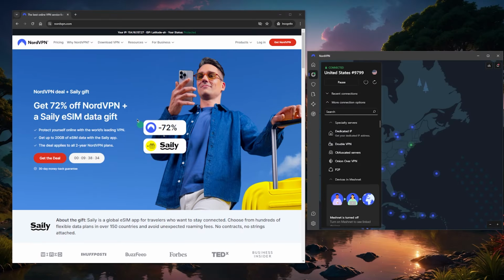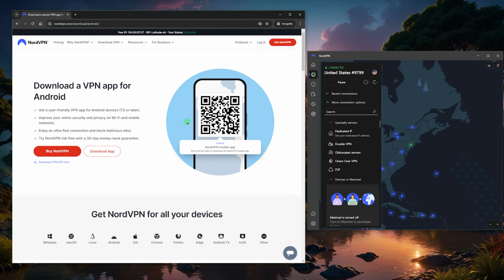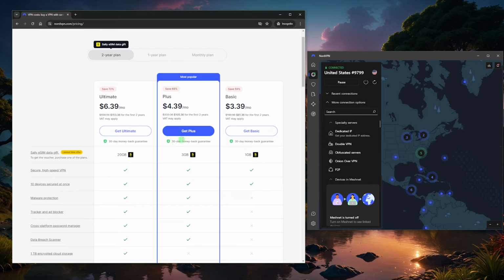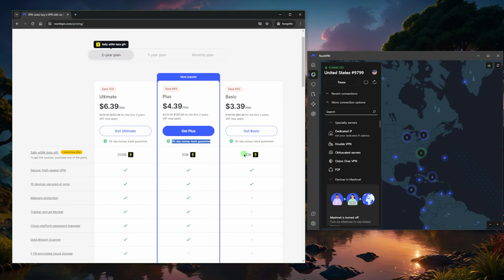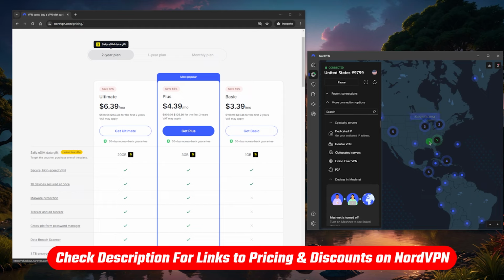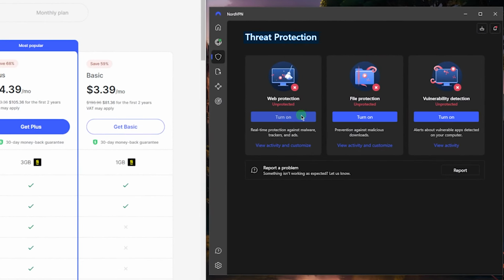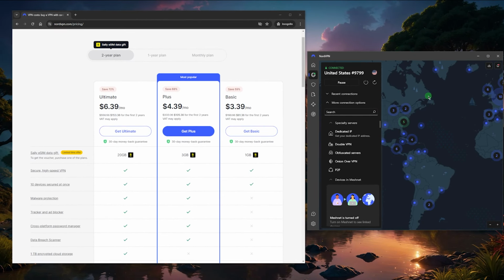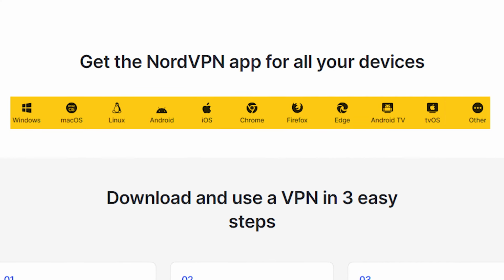How to get NordVPN FOR FREE | NordVPN FREE TRIAL Guide 2025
🌐How to get NordVPN FOR FREE: NordVPN Free Trial Tutorial🌐

Welcome back to the channel, guys! Today, I'll share two legal methods to get NordVPN for free. NordVPN stands out as one of the best services, and wouldn't it be fantastic to access it without spending a dime? Stick around, and I'll guide you through the process.

For the first method, grab an Android device, download the NordVPN app from the Play Store, sign up, and select the plan with a seven-day free trial. Enter your billing info (no charges will be applied), and remember to cancel before the trial ends. Now, onto the second method, leveraging Nord’s 30-day money-back guarantee. Combine both methods for a total of 37 free days.

Curious about what NordVPN brings to the table? NordVPN offers unparalleled value among VPN services. Boasting over 5800 servers across 60 countries, it ensures optimal performance, especially for gamers. Standout features include threat protection, encompassing ad-blocking, safeguarding against malware-infected sites, and protecting devices from harmful files.

NordVPN excels in flexibility, allowing users to customize their VPN experience extensively. The service accommodates up to six devices under a single subscription, making it an ideal choice for those seeking comprehensive security and customization. If you're looking for more features and customization options in a VPN service, NordVPN is your go-to, delivering excellent performance and a broad server network.

And there you have it! Two simple and legal methods to enjoy NordVPN for free in 2023. If you decide to continue your subscription after the first month, check the description for a discount link. If you're keen on NordVPN, find links to pricing, discounts, and in-depth reviews below. Drop your questions in the comments; I love interacting with you guys.

Hope you enjoyed my How to get NordVPN FOR FREE | NordVPN FREE TRIAL Guide 2025 Video.